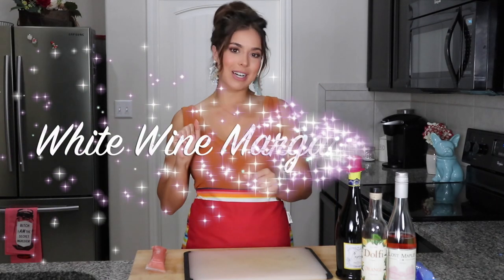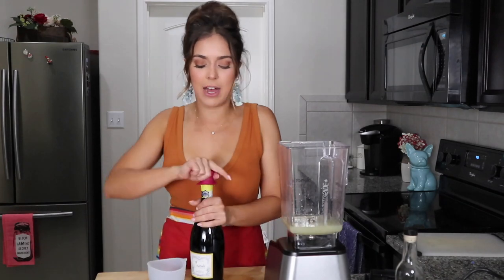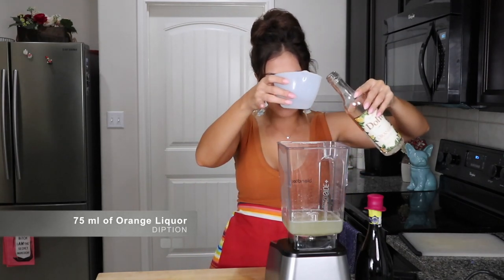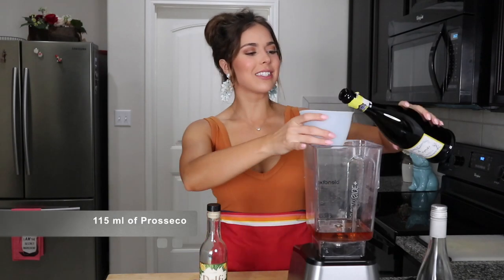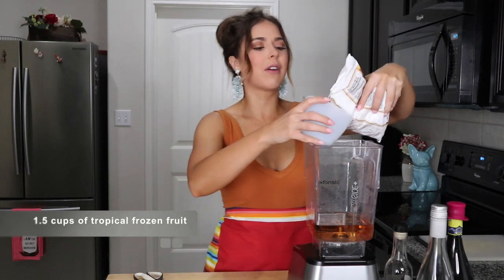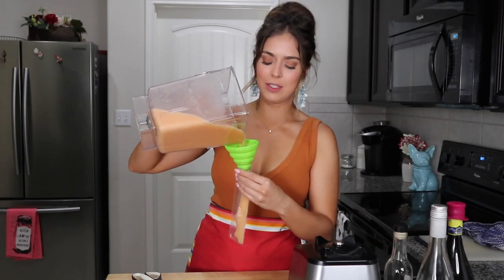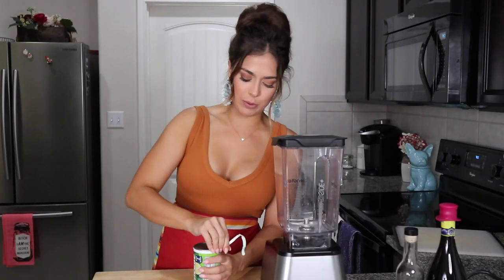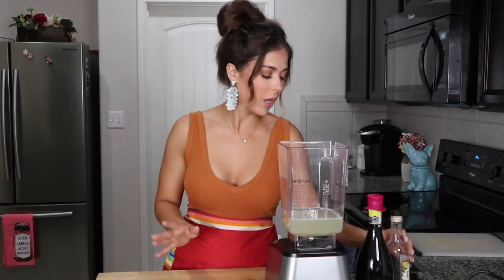Boozy Pops! White Wine Margarita and Frose Popsicles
THIS IS THE GREATEST VIDEO I'VE EVER DONE
HAHAHAHAAH
I'm so mad that I forgot to edit this sooner, lmao!! But hey, you don't need summer as an excuse to drink these!! Get lit whenever!
I HIGHLY recommend them. They are soooo good.

Marg Pop Igredients:

6 oz Prosseco
1 can frozen margarita mix
1.5 oz orange liquor
1.5 cup frozen pineapple chunks
1.5 cups ice cubes

Frose Pops Recipe:

6 oz ROSE
4 oz Prosecco
1.5 oz orange liquor
1.5 cups frozen tropical fruit
1.5 cups of ice

FROZIP POPSICLE BAGGIES :

SONG IS LIT THO!!!
It's EARTH WIND AND FIRE Bad n Boujie remix, and I found it on Sound Cloud. I am OBSESSED